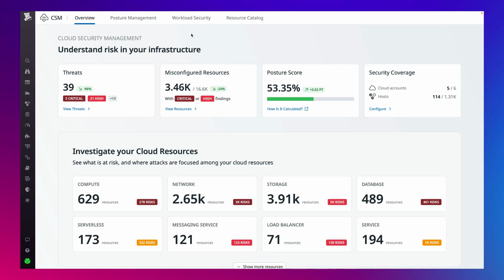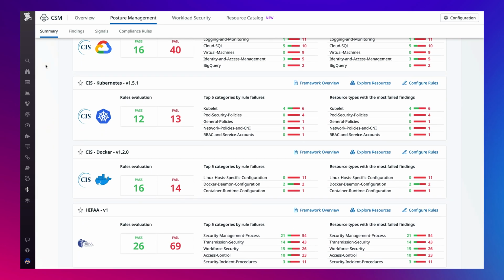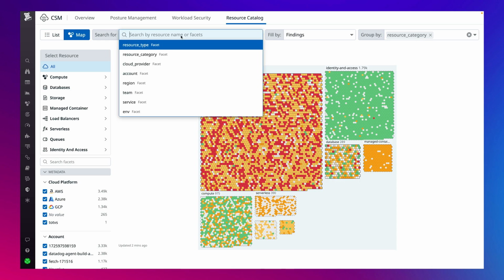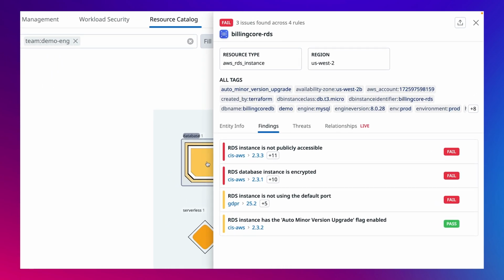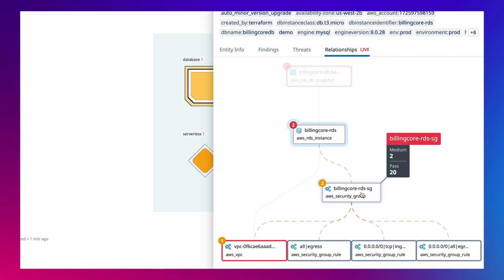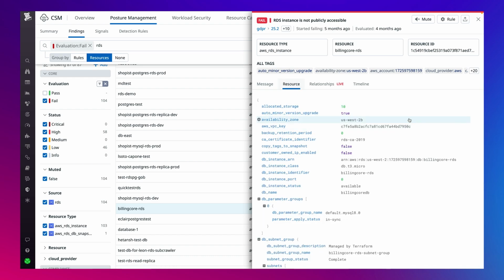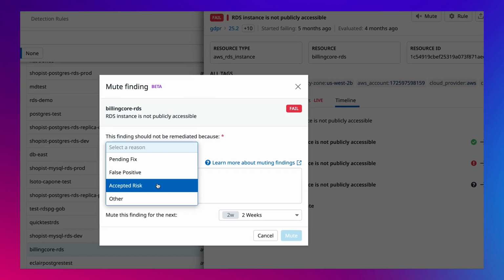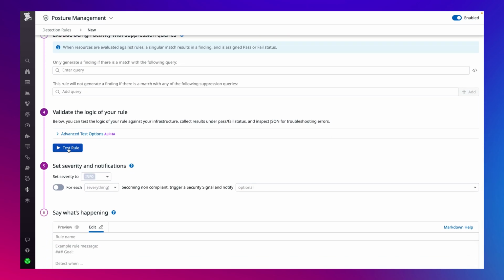Surfacing Misconfigurations with Cloud Security Management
Whether you’re a developer, security engineer or compliance manager - Cloud Security Management has a view for all. See how Cloud Security Management continuously surfaces misconfigurations to proactively reduce risk across your entire multi cloud environment.

‌To learn more about how Datadog can help secure your cloud infrastructure, request a demo today